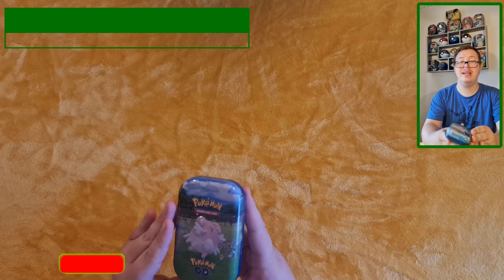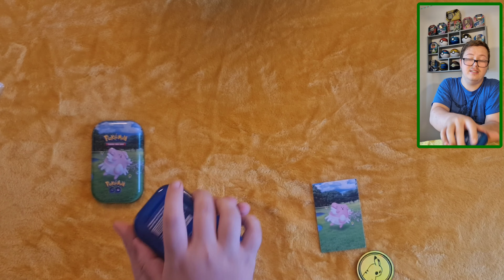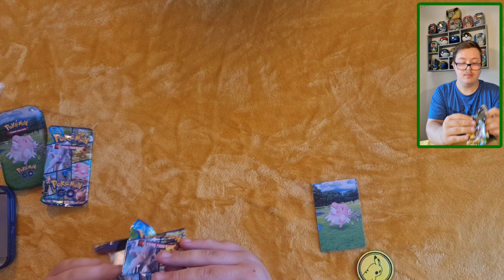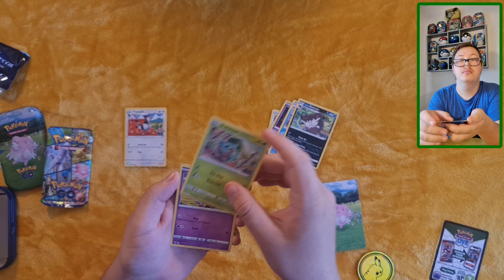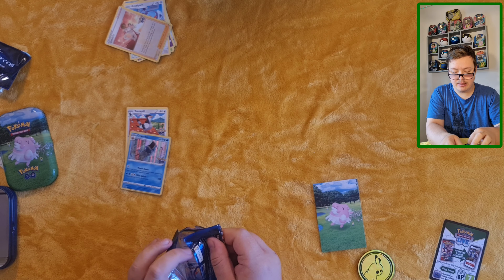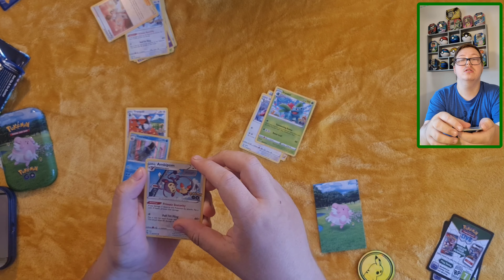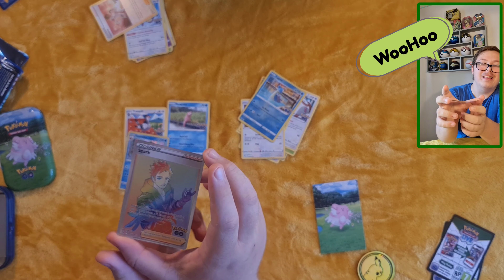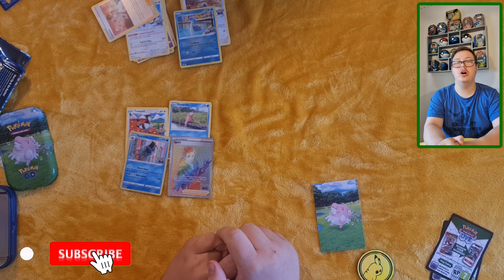Video #83 Pokémon Go Blissey Mini Tin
Hi I'm Poképhil I collect Pokémon cards and thought I would share my finds with you lovely people.
Please be kind as I'm Autistic and this is all new to me. Yes i get excited when a cards looks really cool.
I wish to upload 2 times a week with a view to do add more days in the future.

All my videos are done in 1 take no messing around with cuts here.

Sorry no other social media platforms yet as this is still new to me.

I play POGO if you want to add me 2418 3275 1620 I always need more friends to send gifts to.

I would like to say thank you to my parents for helping me to do this.